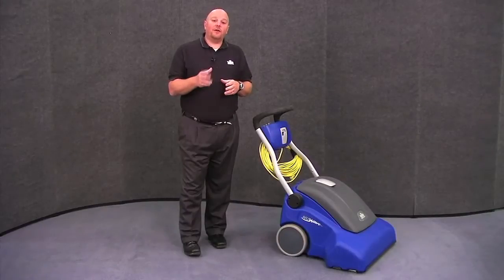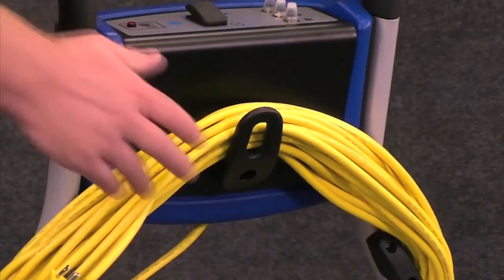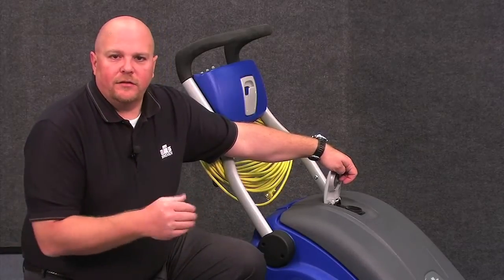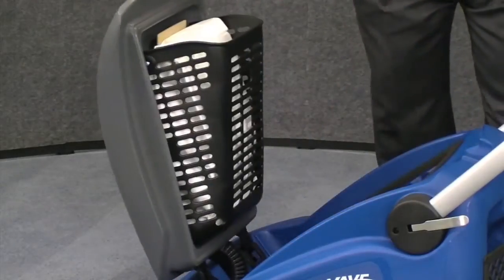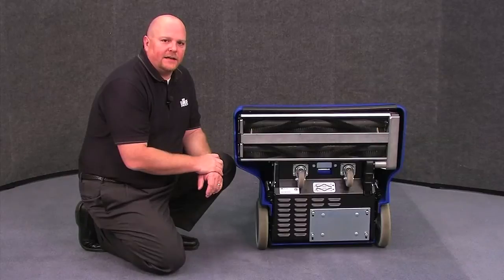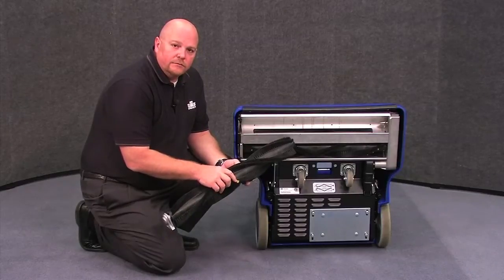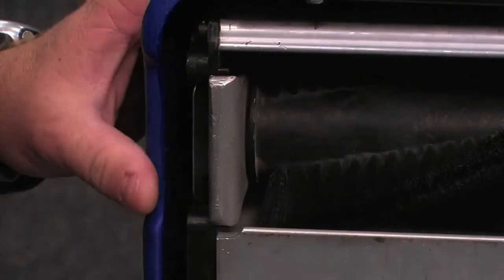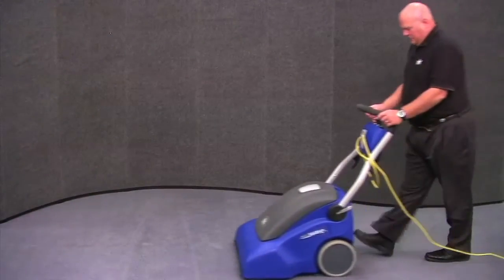Windsor NuWave Wide-Area Commercial Vacuum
NuWave Wide-Area Commercial Vacuum Training Video

Cleaner Carpet, Cleaner Building, Cleaner Air.

- Dual counter-rotating brushes agitate, lift and clean both sides of the carpet nap removing 50% more soil in one pass.
- Floating brush deck maintains constant contact with carpet surface and requires no operator adjustments.
- Two proprietary designed 1.1 hp vacuum motors deliver higher air flow for deep carpet cleaning.
- Productivity of 11,000 ft2/hr.
- Extra large 10" non-marking rear wheels and two large 3" front casters deliver superior maneuverability reducing operator fatigue.
- Multiple position soft grip handle is ergonomically designed to reduce skeletal and muscular strain of the operator.
- Easy to access accessory tool suction port.
- No slip cord wrap design.